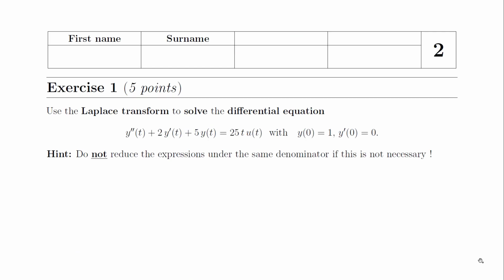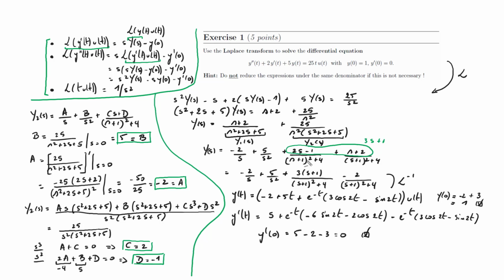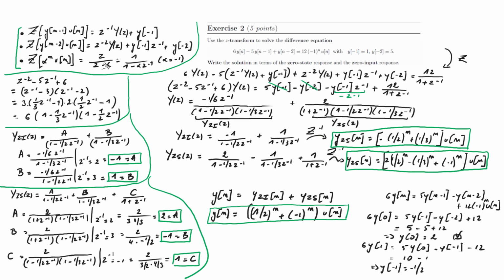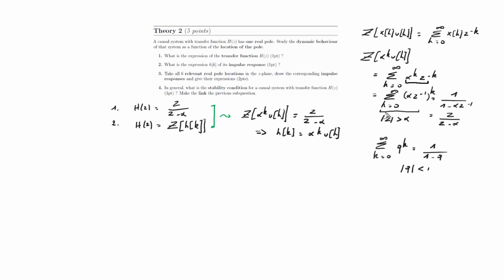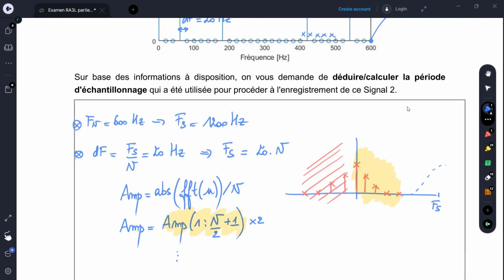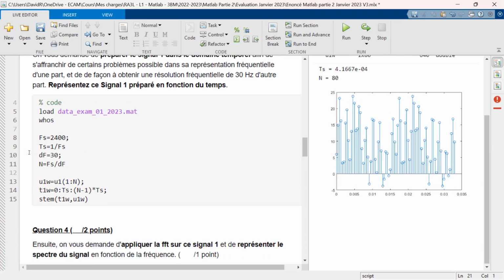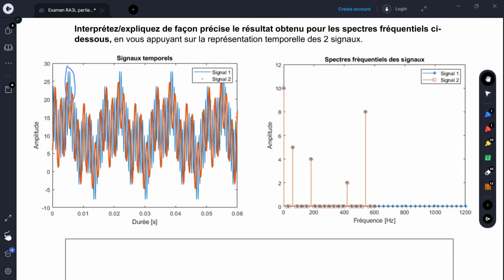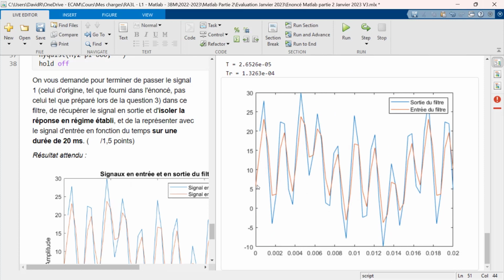Signals and systems: video 13 Exam Jan. 2023: differential & difference eqs. - Laplace - Z-transform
Exam of January 2023: 00:00
    Exercise 1 (Differential equation using Laplace): 03:11
    Exercise 2 (Difference equation using Z-transform): 14:27
    Theory 1: 25:06
    Theory 2: 30:36
    Matlab (3BM-3BS): 38:02